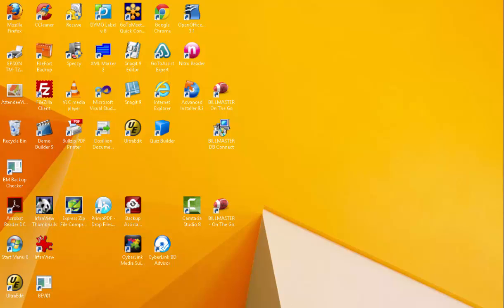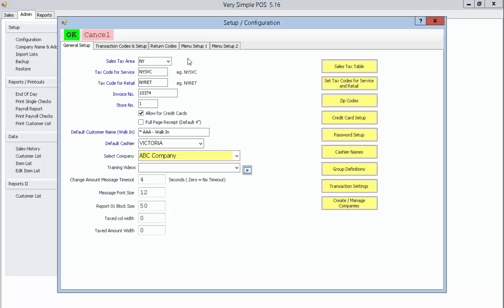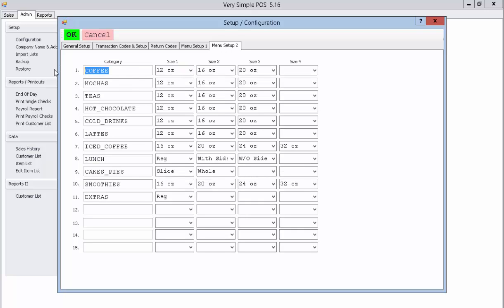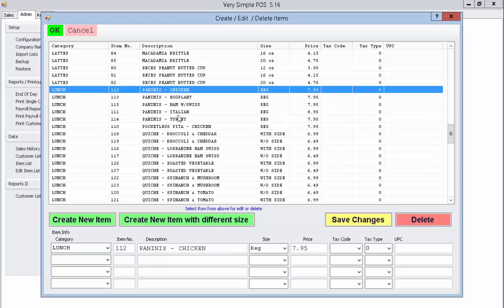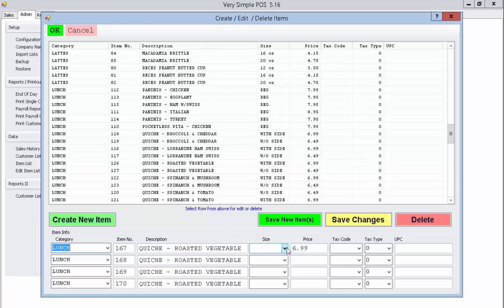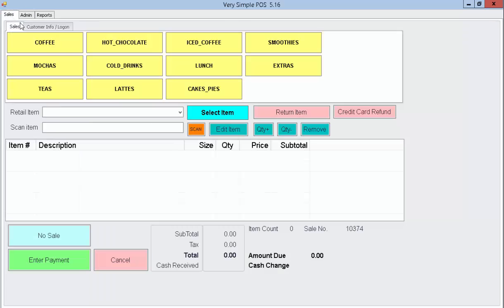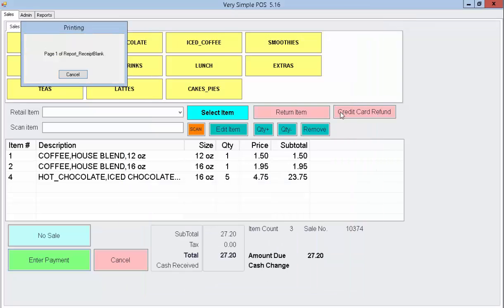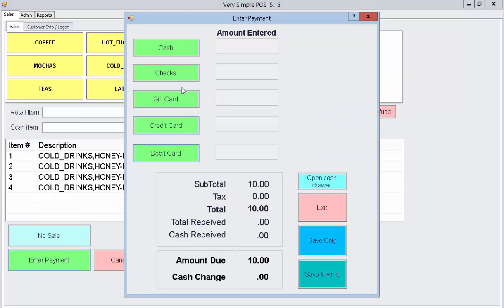Very Simple POS - Coffee / Lunch Shop